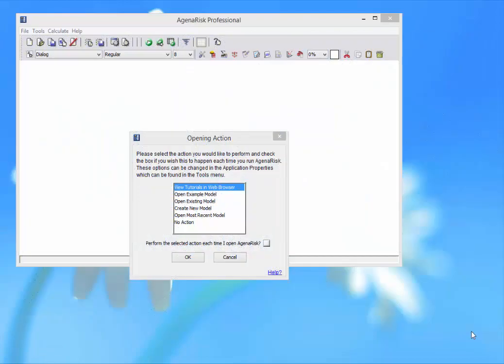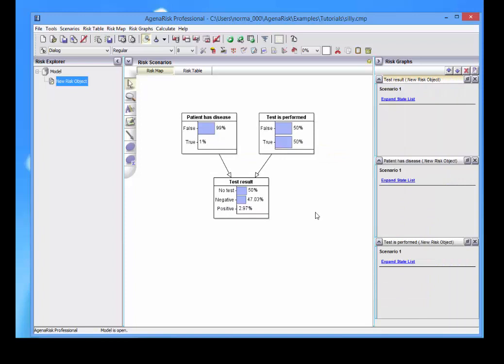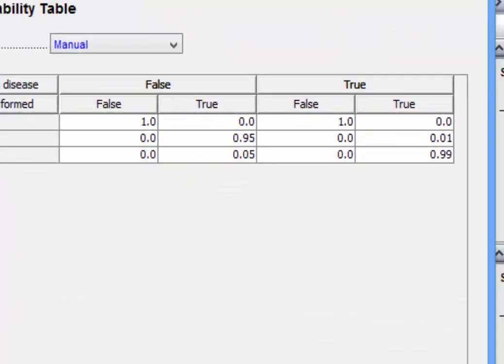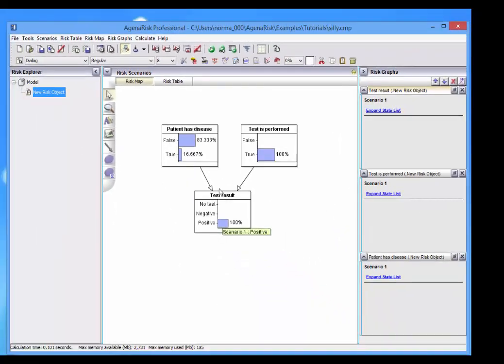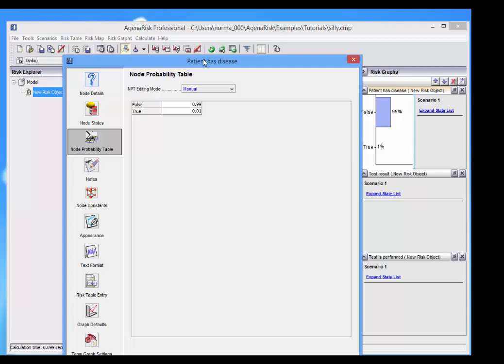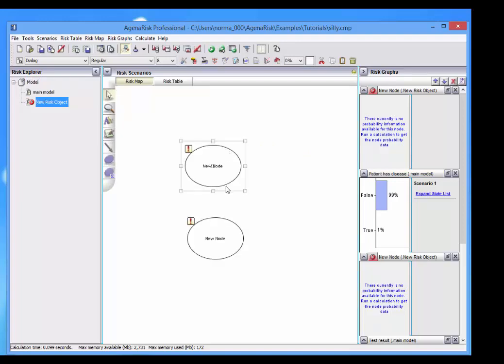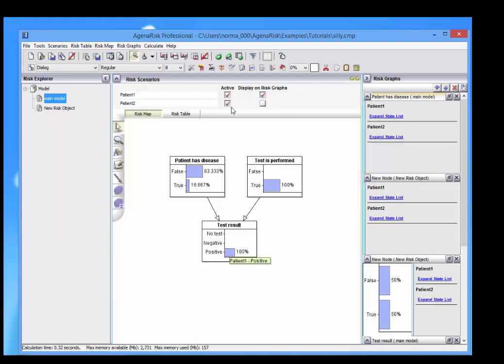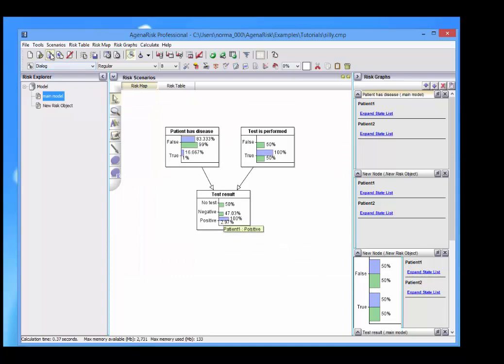Basic Introduction to AgenaRisk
This is not latest version of AgenaRisk, but as a basic introduction it is fine